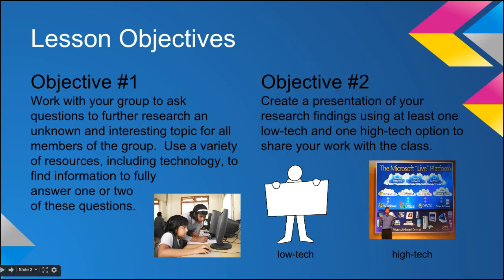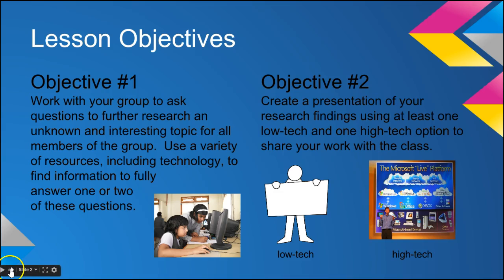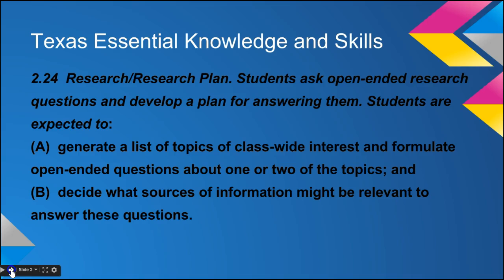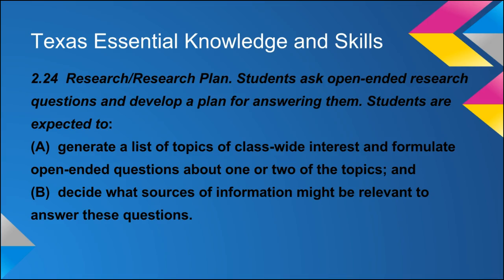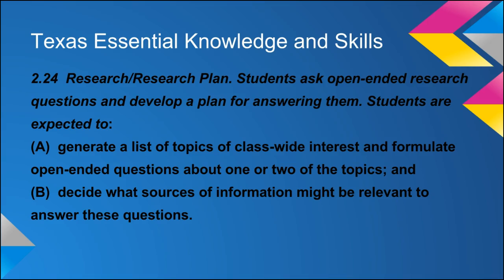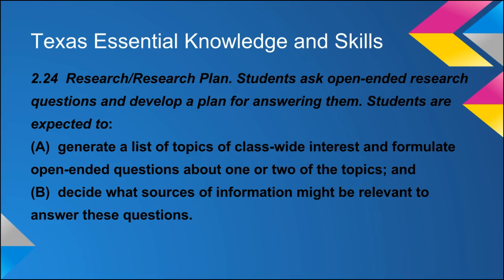SLIS 5430 Group Research Project Objectives and Standards, Ashley Wolfe